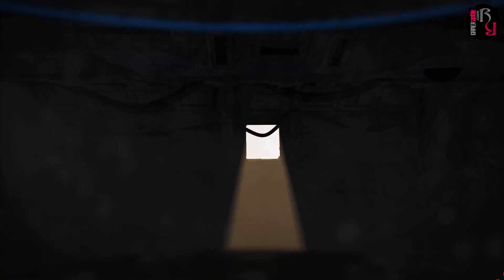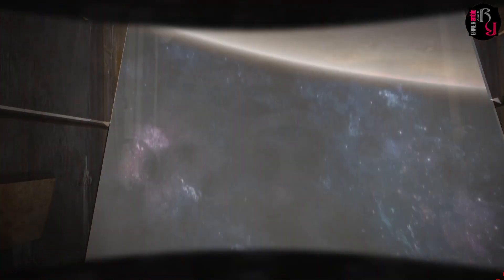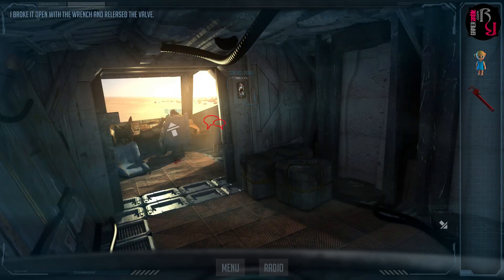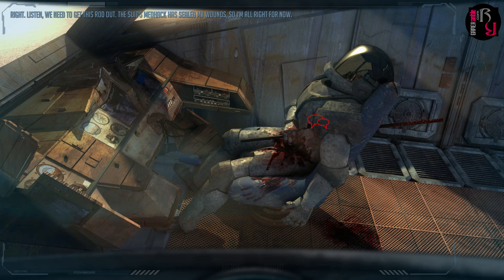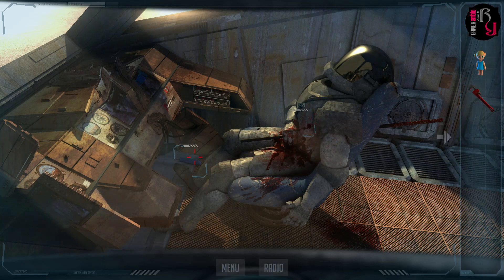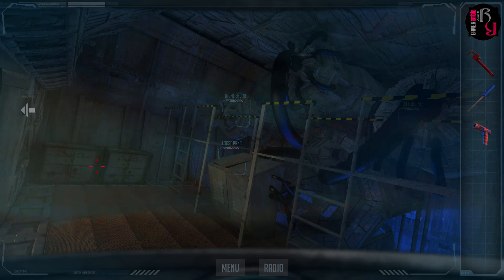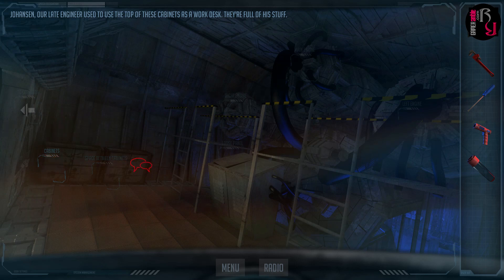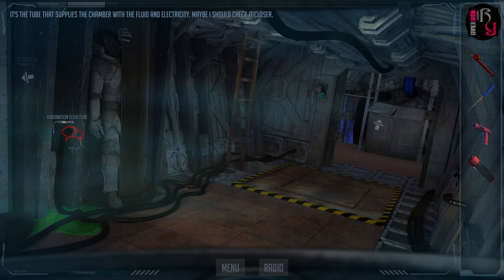GAMERamble: Morningstar: Descent to Deadrock Review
"Morningstar: Descent to Deadrock has everything you expect from a great sci-fi adventure and remains entertaining throughout. "